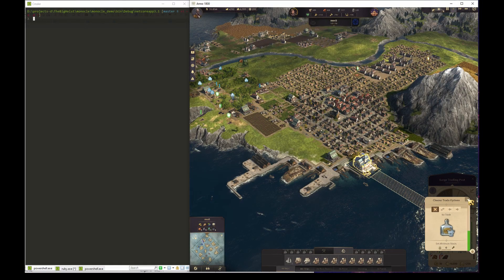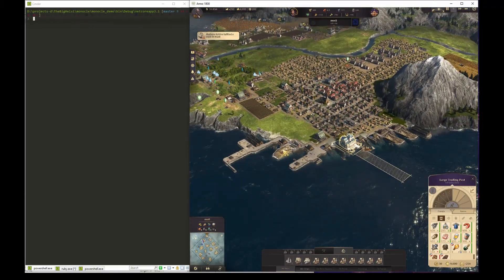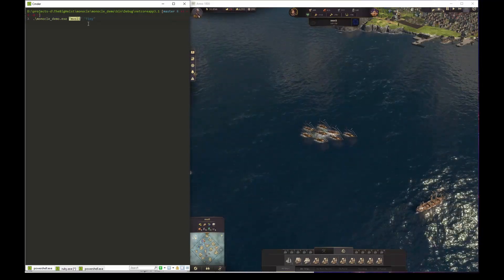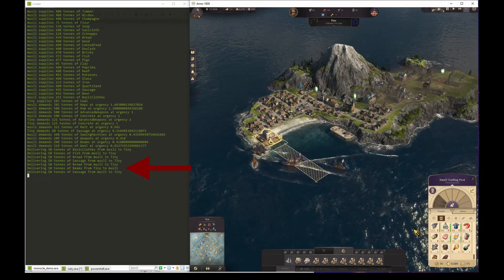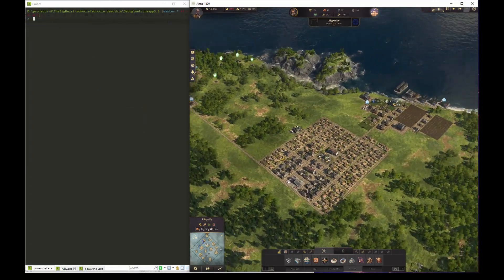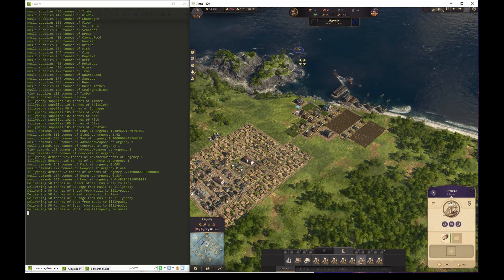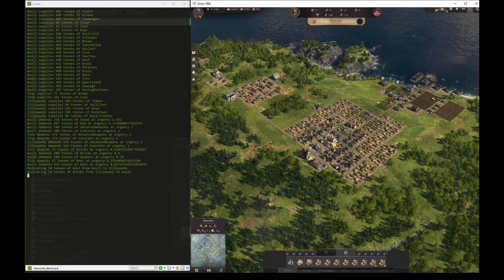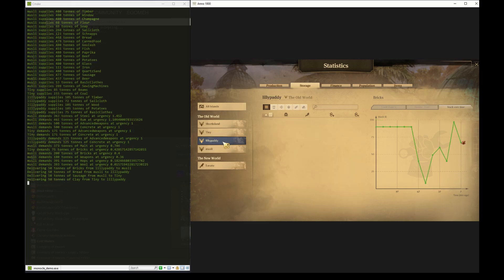Anno 1800 auto trading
A showcase of a work in progress trading system.

The system allows automatic distribution between islands without use of the normal trade routes in the game.